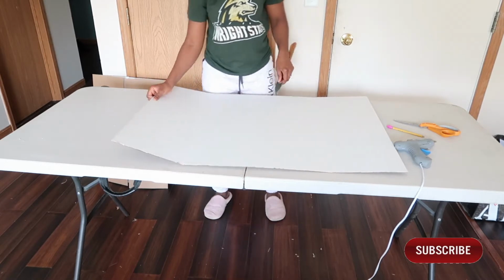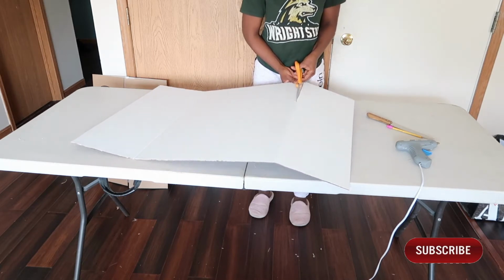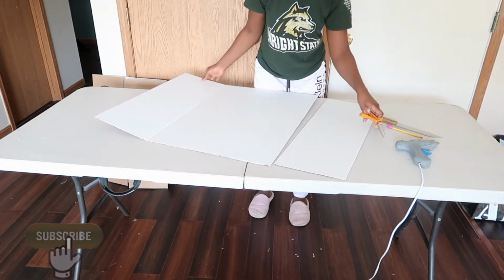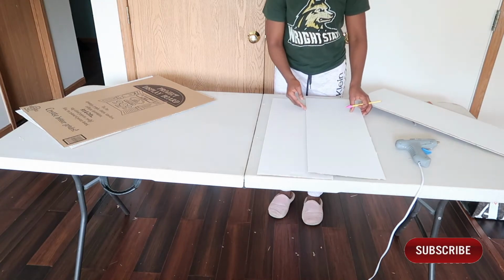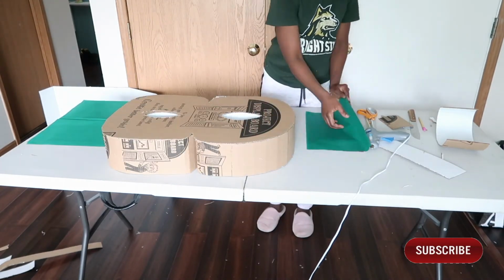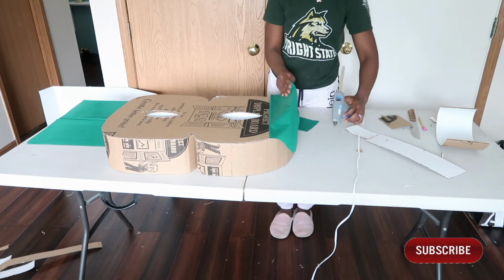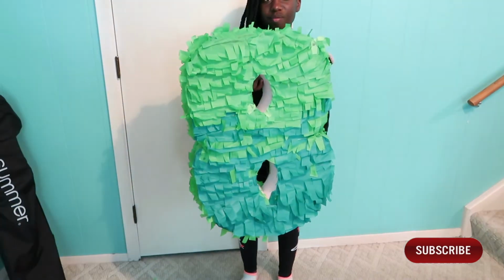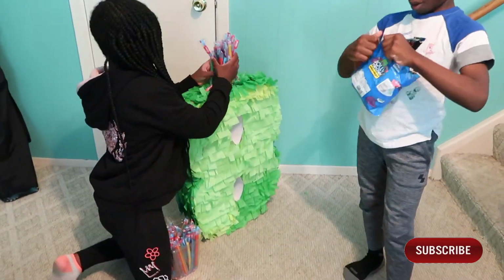DIY | HOW TO MAKE PIÑATA OUT OF CARDBOARD BOX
In today's video, I will be showing you how to make a Pinata out of a cardboard box. So nephew is turning the big 8 and I thought it would be a great idea to have a Pinata birthday theme party. He absolutely loved it and couldn't wait to knock it down and eat the candies lol. I truly enjoyed making this video and I hope you enjoy watching it and maybe get some ideas.